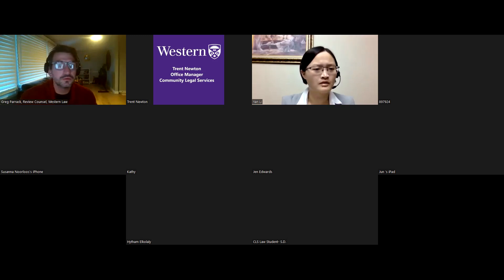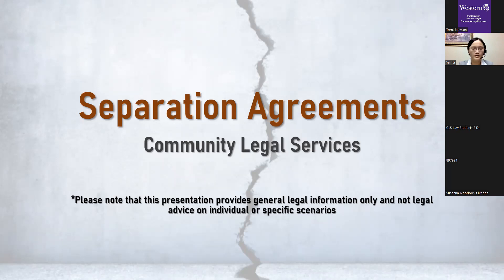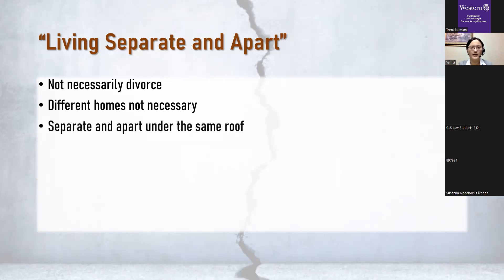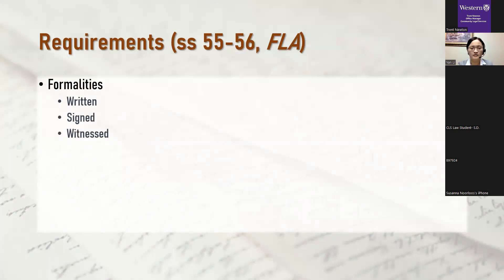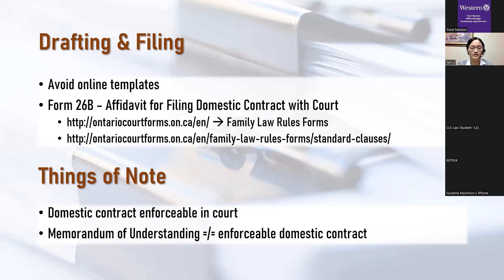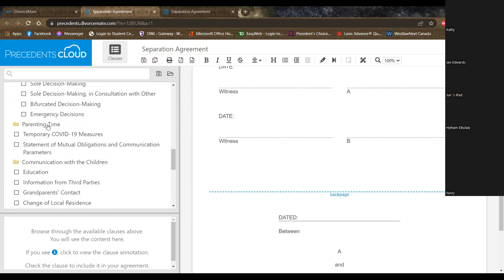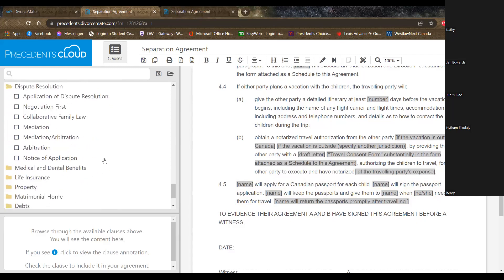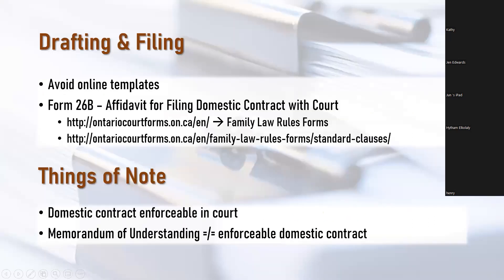CLS Info Session 4 – Separation Agreements 3/2/2022